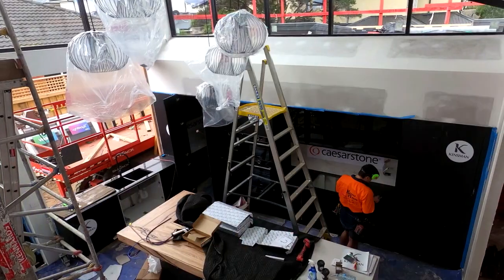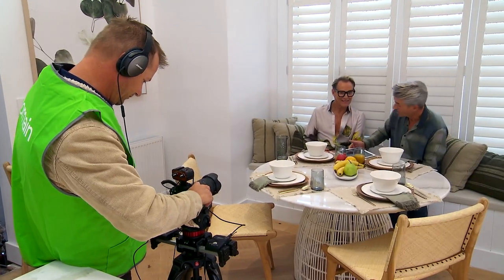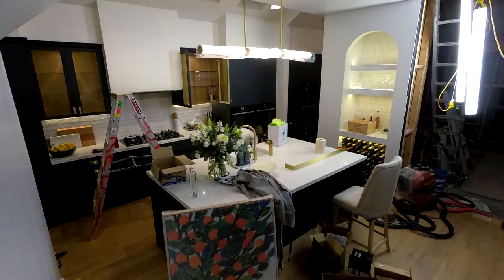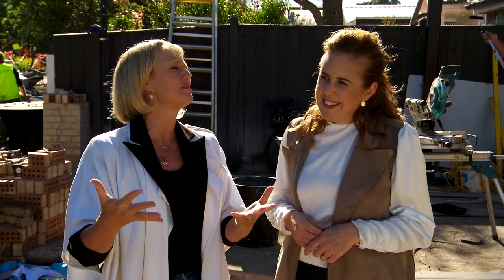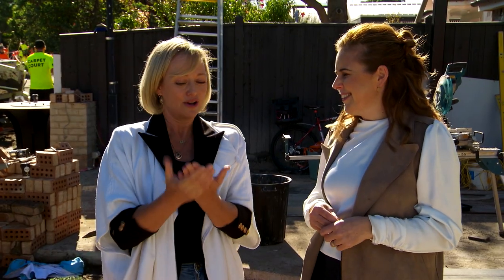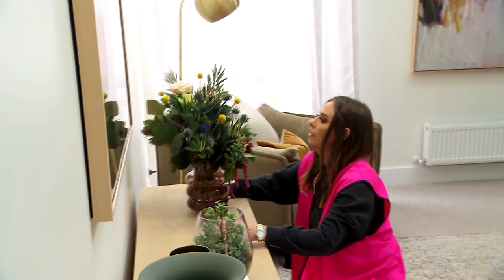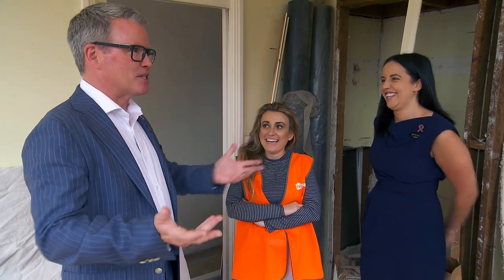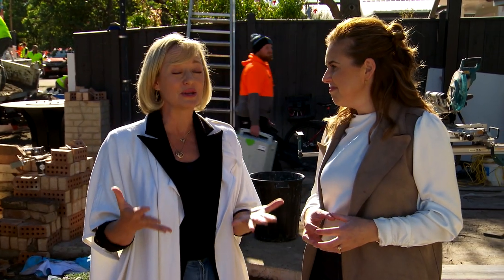The Block 2021: How to prepare a property for sale | Domain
When selling your house, presenting it in the best possible light will improve your chances of securing a high sale price. Shelley Craft and Alice Stolz walk through the key steps of preparing your house for sale. View all of the contestants listings on the Domain app. The only app with The Block listings

0:07 How do you prep for sale?
0:27 Decluttering your home
0:56 Depersonalise the space
1:18 Why home styling is important
1:48 Ask your agent for help
1:59 Go to your own open for inspections